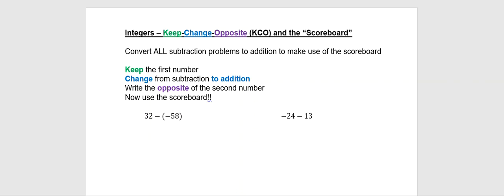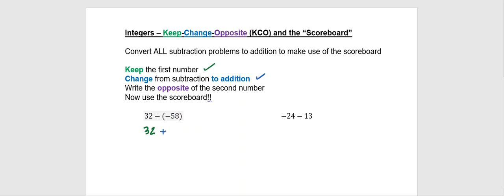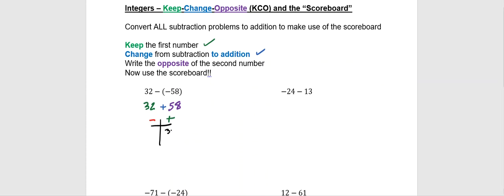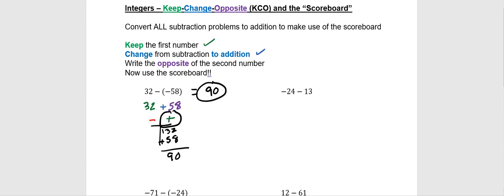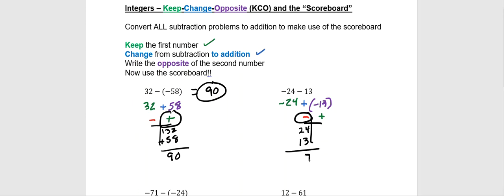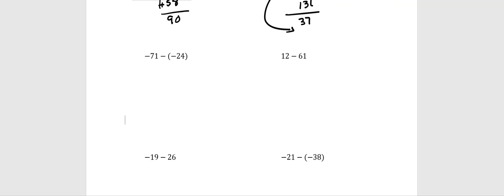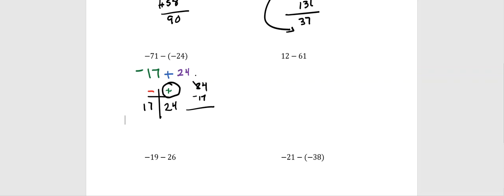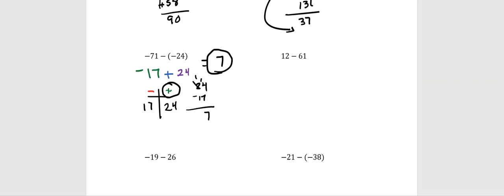Keep-change-opposite and the scoreboard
Convert subtraction to addition with keep-change-opposite (KCO).  Then use the scoreboard to simplify